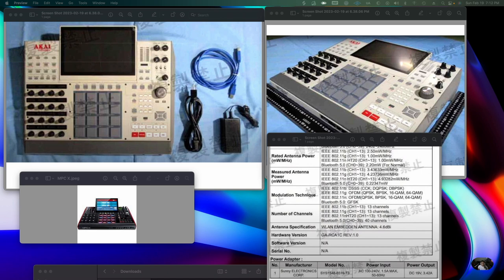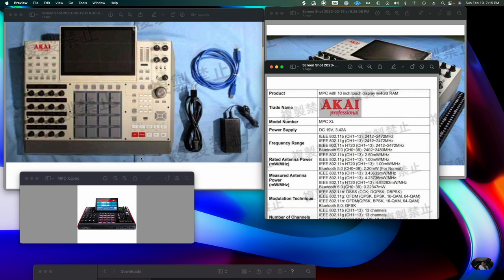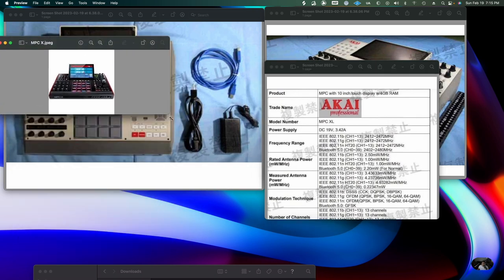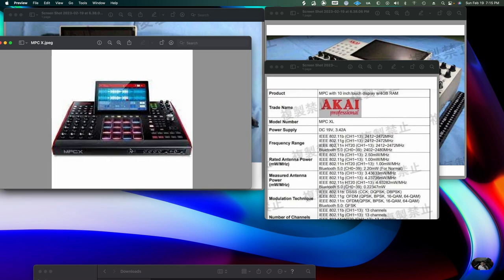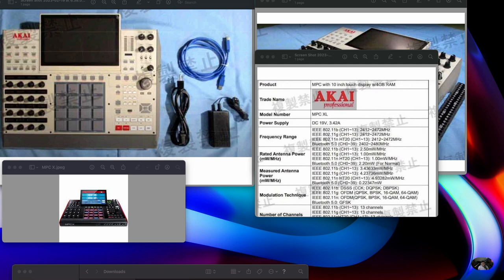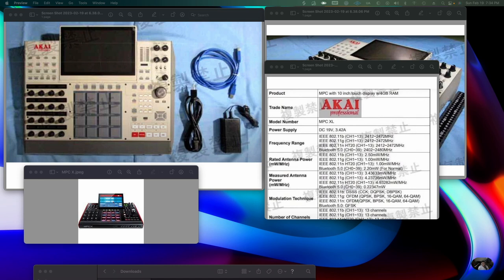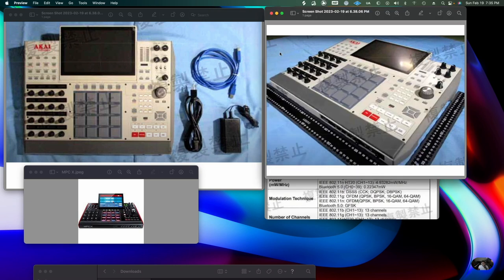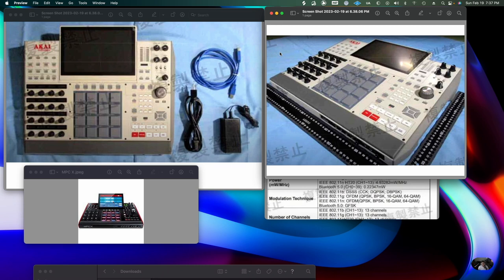TO AKAI MPC XL...OR NOT??? ROGER LINN BACK AT AKAI??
Thoughts and must-haves for the Akai MPC XL & MPC 3.0 software. Is "the leak" real? Mpc XL, Roger Linn, MPC X, MPC Key 61, luna, New MPC,